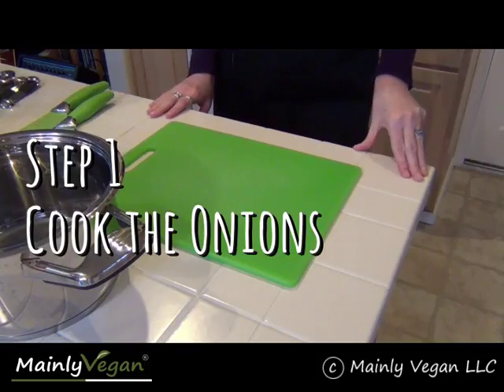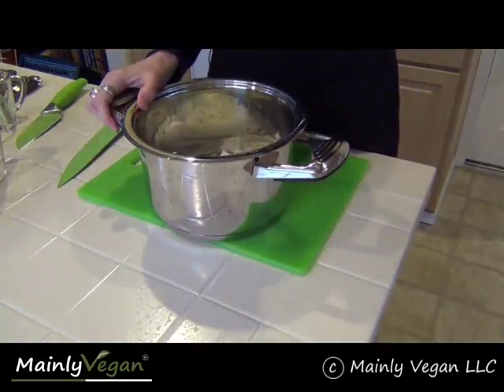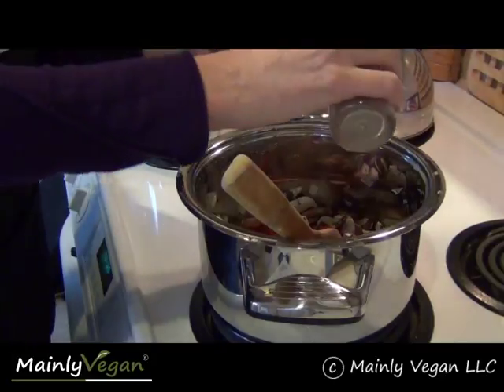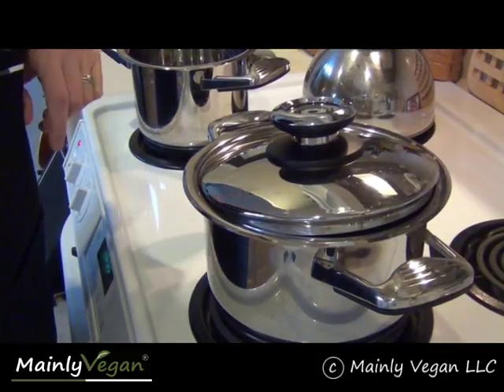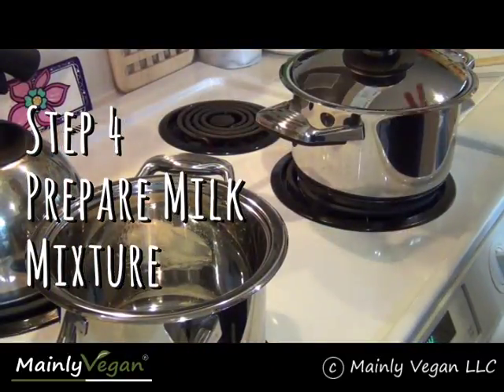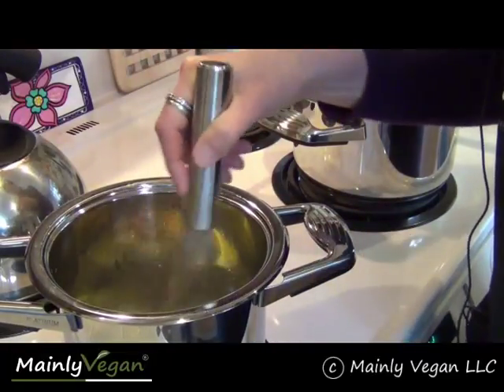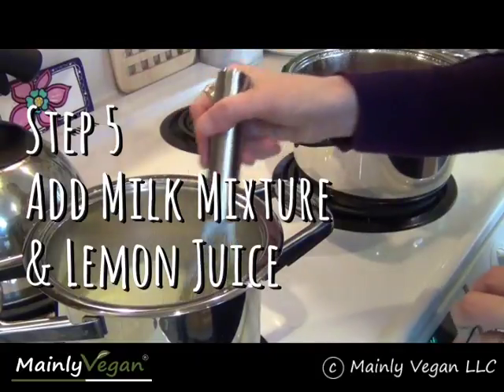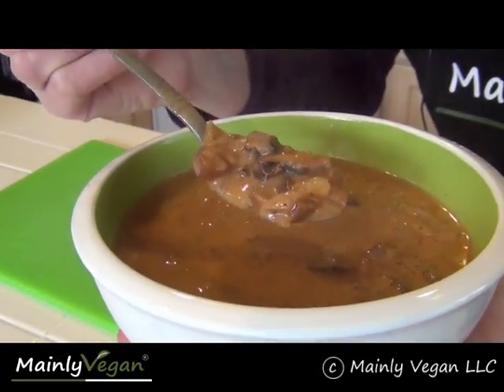Hardy Mushroom Soup - Mainly Vegan Recipe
MV Chef is a subscription-based online cooking course forum featuring demonstrations on how to prepare delicious mainly vegan meals. MV Chef also includes grocery store, pantry, refrigerator and freezer tours to help you learn about plant-based product alternatives, as well as overviews with nutritional comparisons.

You can check out this fun and informative vegan cooking forum for now via video samples provided here on YouTube. For more cooking videos, recipes, products, and more, check out our Now let's get cooking...